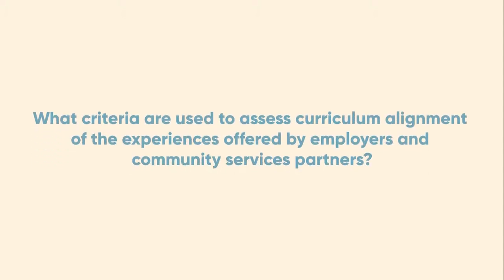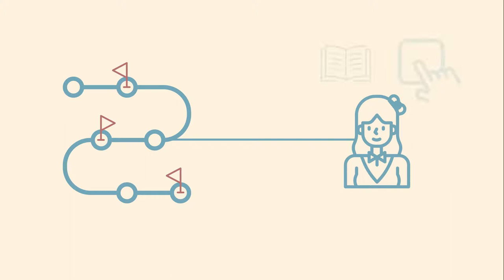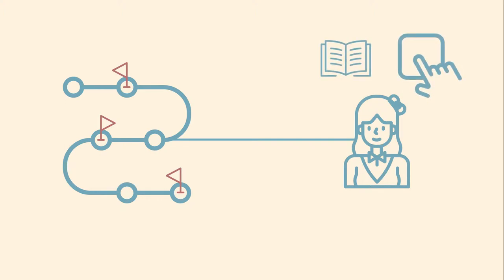What criteria are used to assess curriculum alignment of the experiences offered by employers?